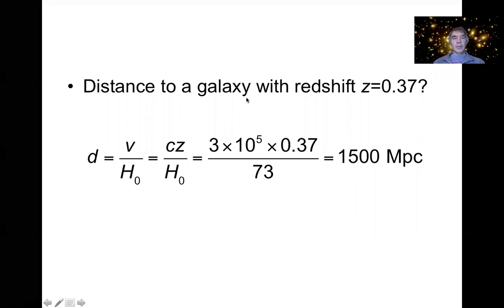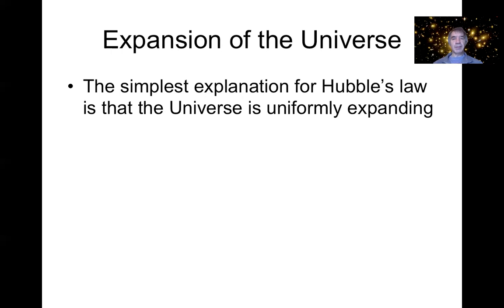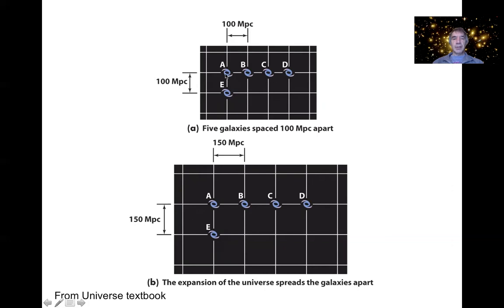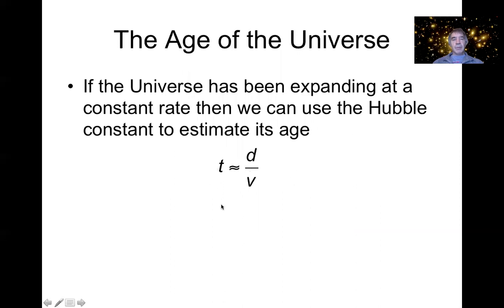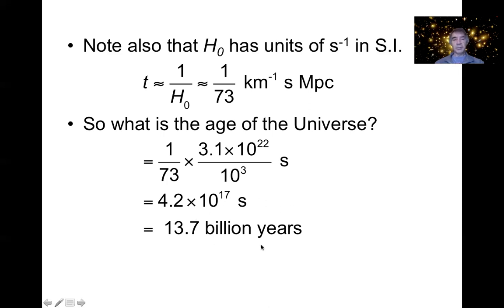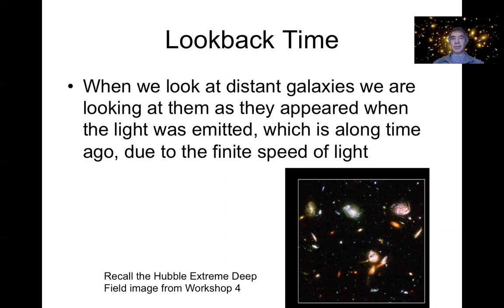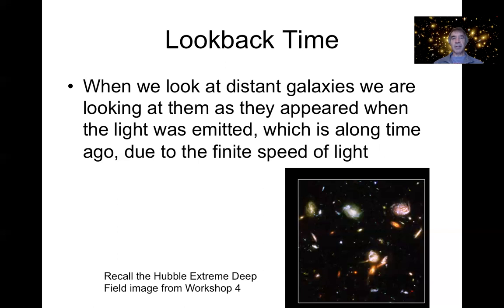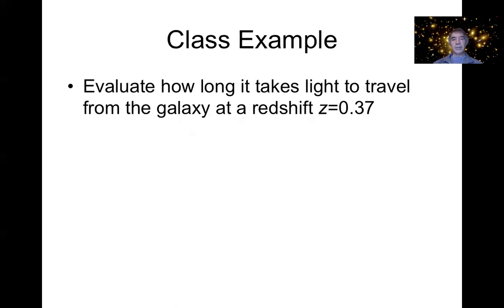DARA Foundation Astrophysics - Hubble's Law Part 3